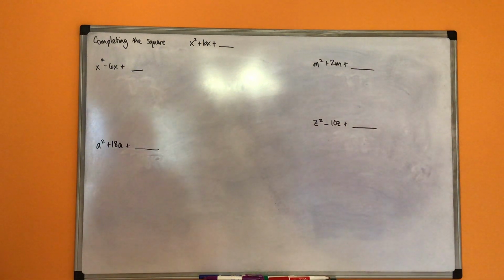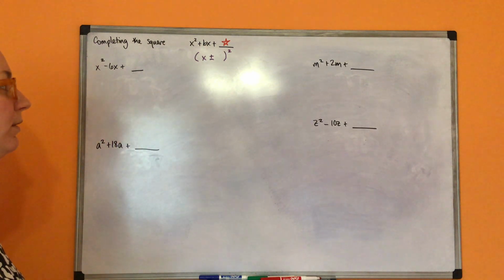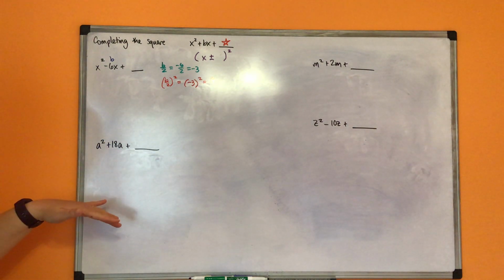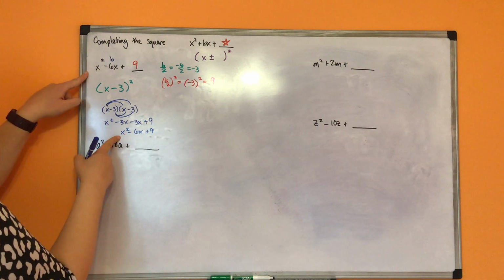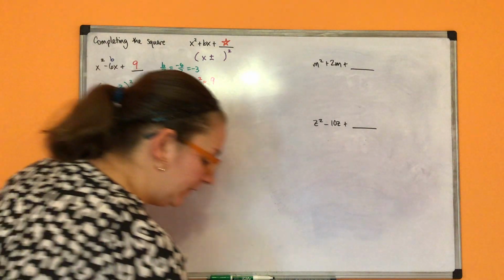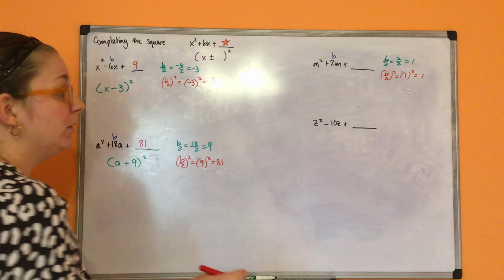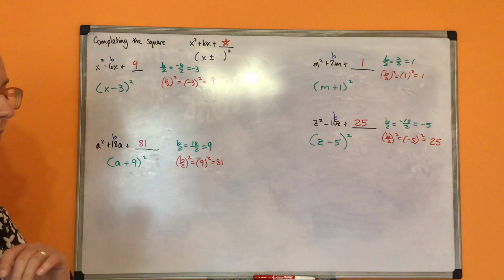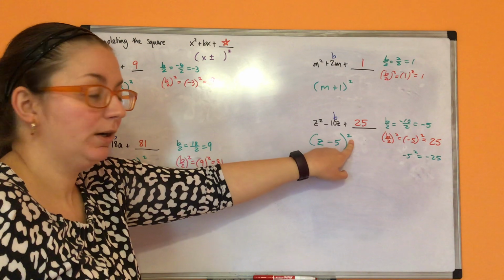Completing the Square